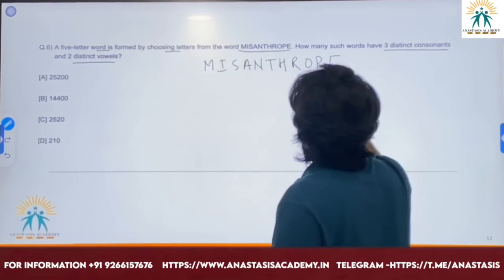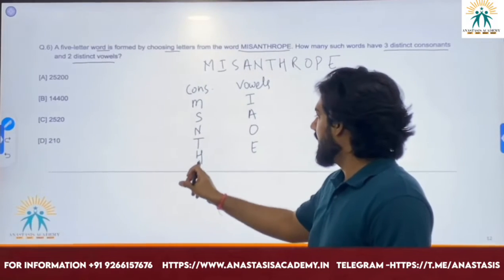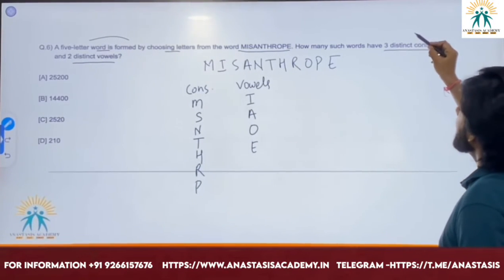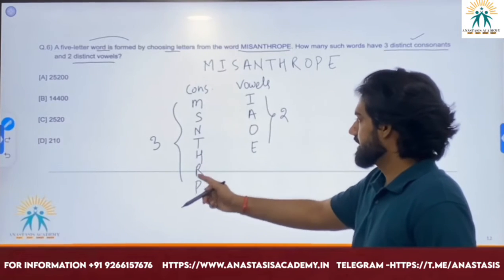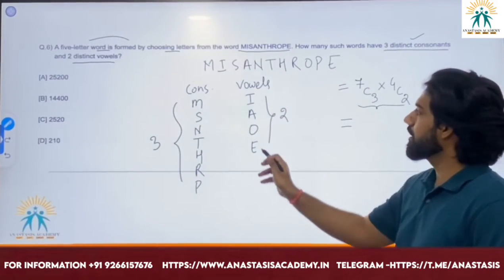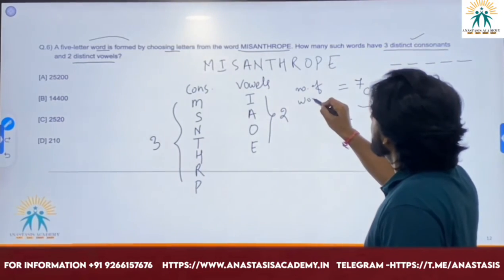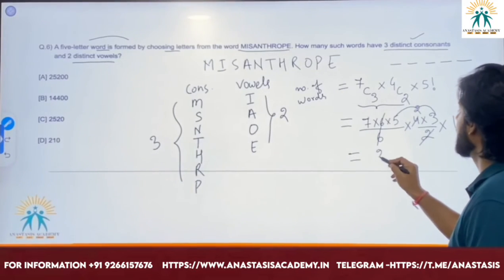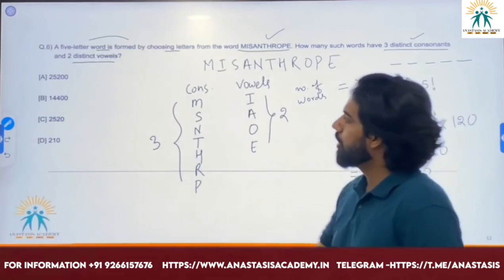CAT 2026 Quant Question of the Day -90| Final Sprint to CAT | Daily Practice for MBA Entrance Exams